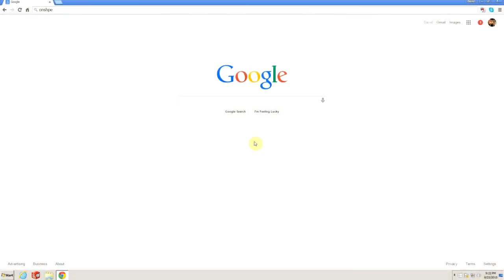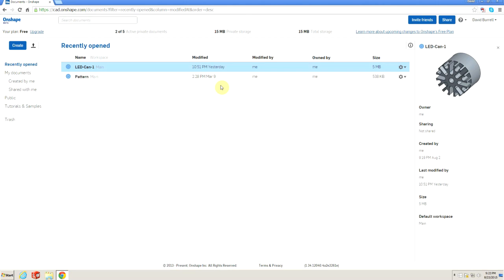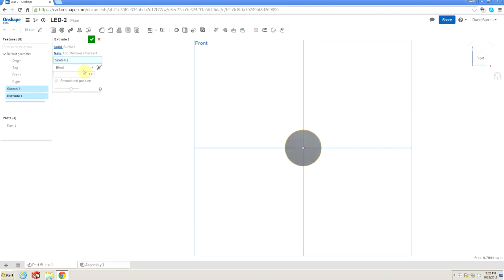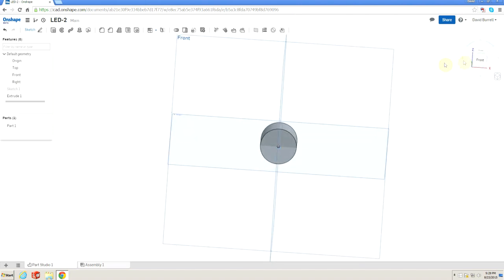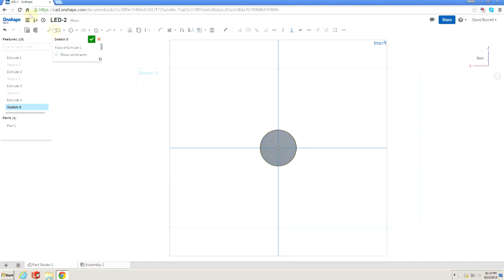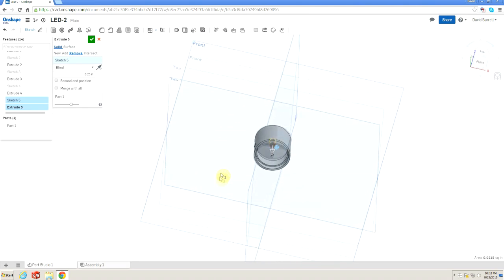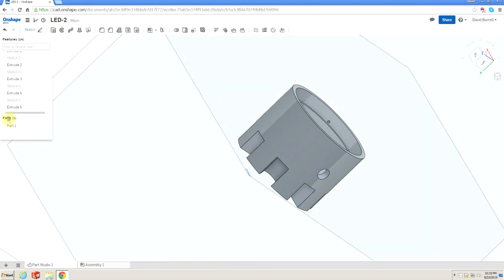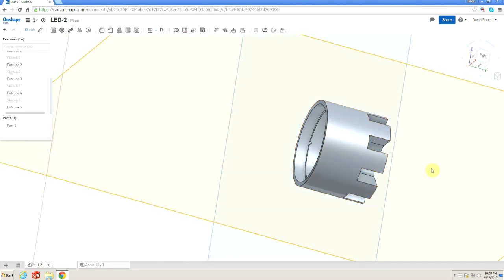Start to Finish - LED Can Light - CAD Design - Episode 1 - Neo7CNC.com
Episode 1 in this new Start To Finish series.  This will be the design portion where we'll use FREE OnShape CAD to design the 3d model for this LED light.  This housing uses a 3 watt Cree LED.  They are very bright and generate some heat so this housing will not only give us an easy way to mount the light, but it will also serve as a heat sink.

A BOM and CAD model will be supplied towards the end of the series.